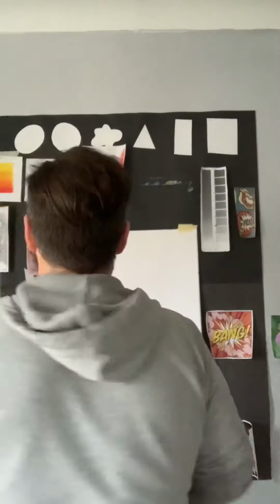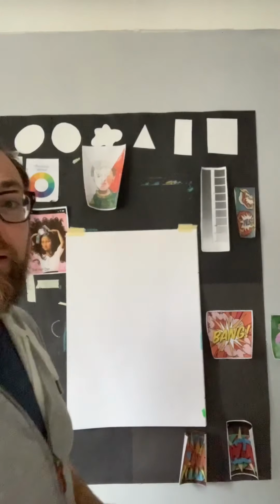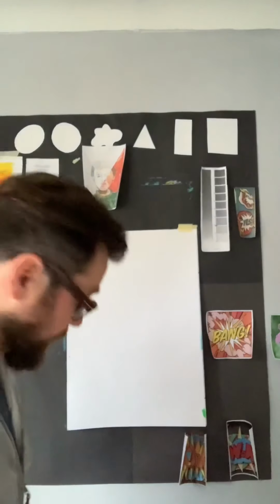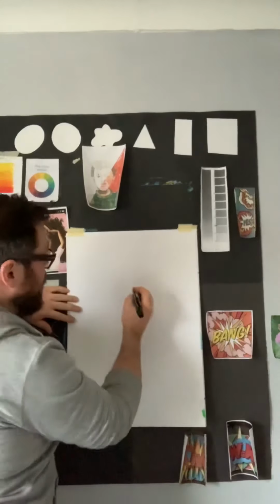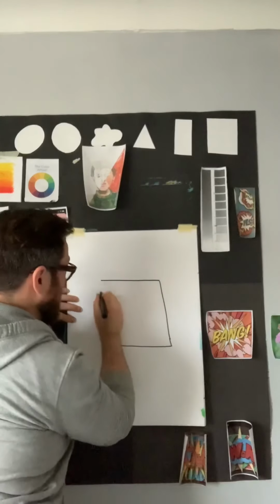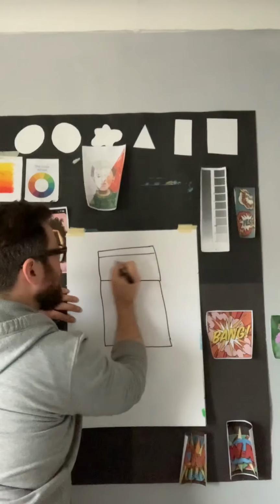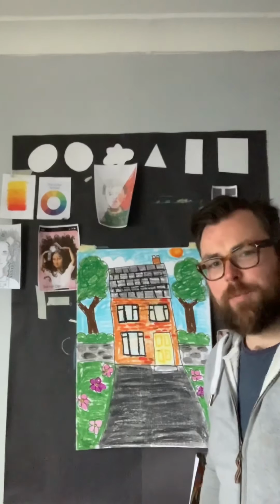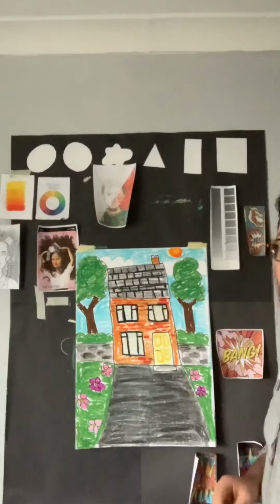My House drawing